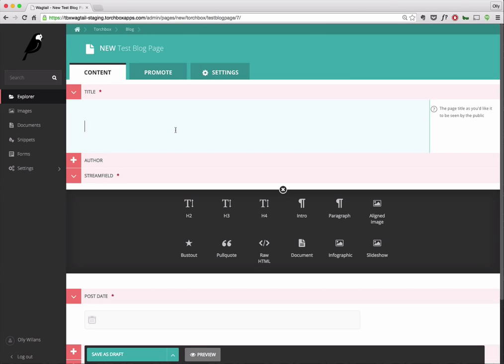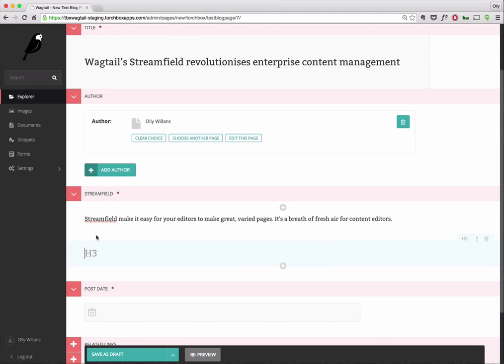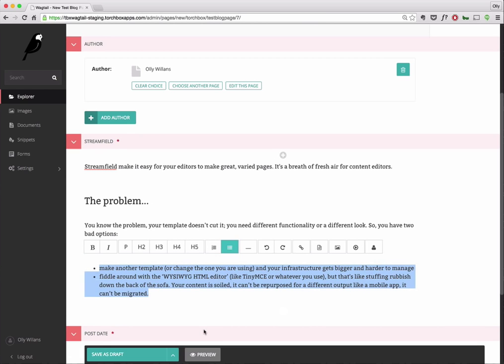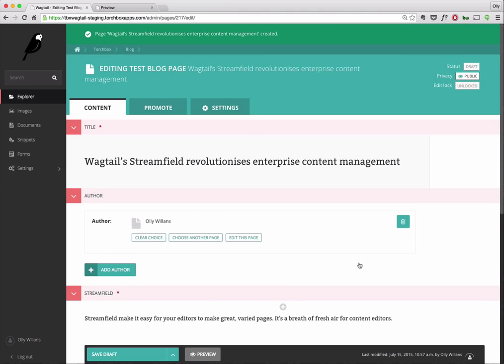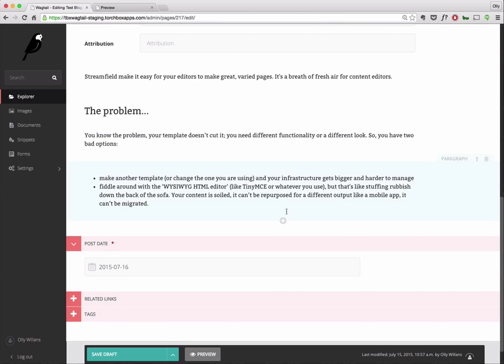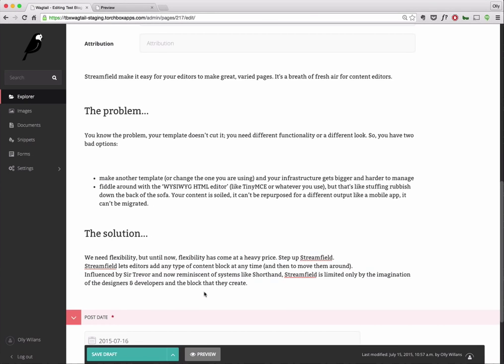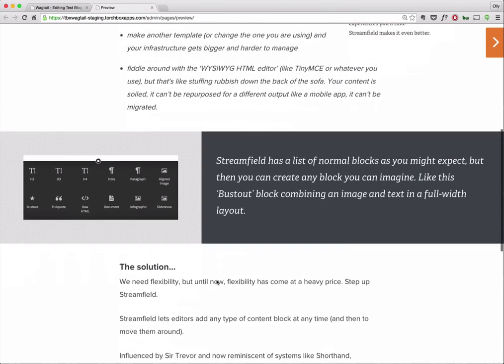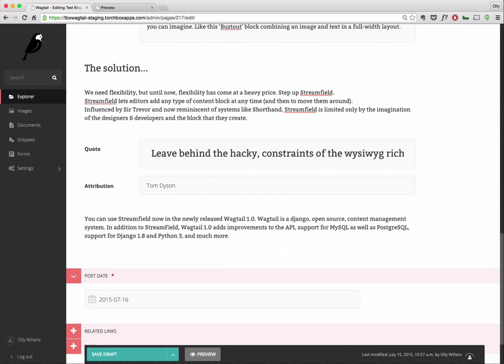Streamfield demo in Wagtail 1.0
A demo of how to use Streamfield making a simple blog page in Wagtail.

Torchbox is an employee owned digital agency working with not-for-profit and public sector organisations in the UK and internationally.

We design and build digital products and large content-managed websites, we’re the founding developers of Wagtail CMS and we deliver record-breaking campaigns across the full digital marketing spectrum.

Our clients include: The NHS, NASA, The Samaritans, Tate, Oxfam, the Department for International Trade, the University of Pennsylvania and many more.